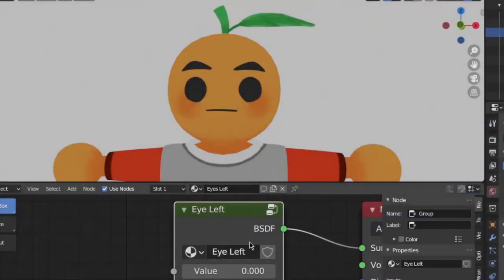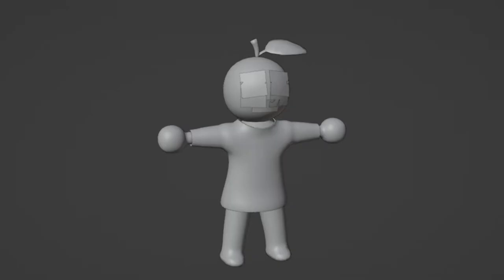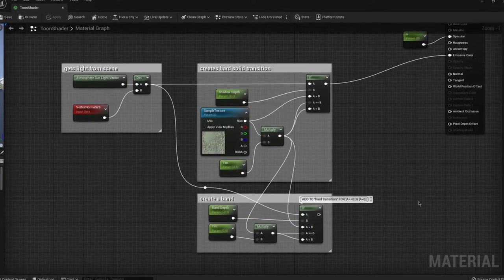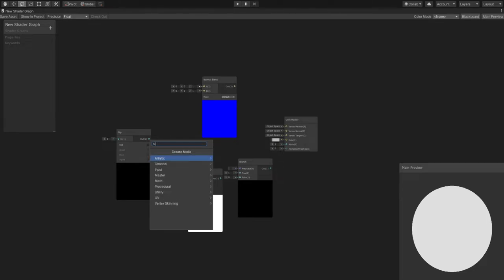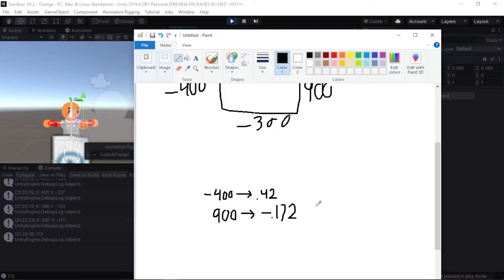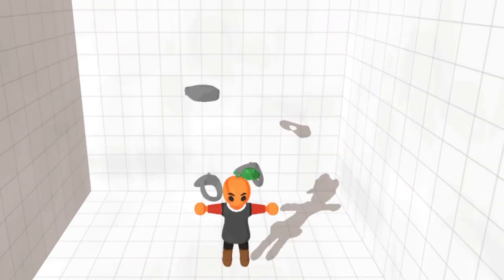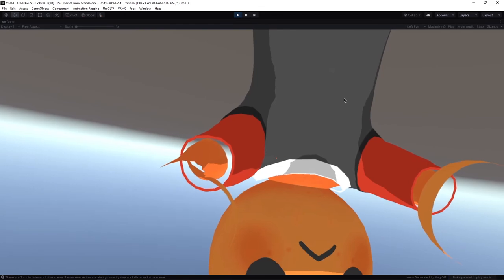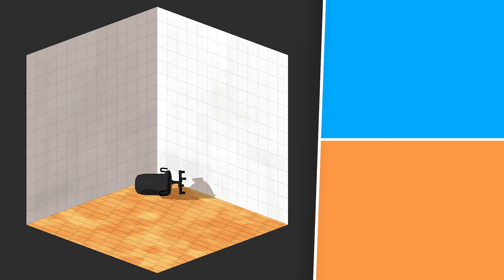procedural animation with VR